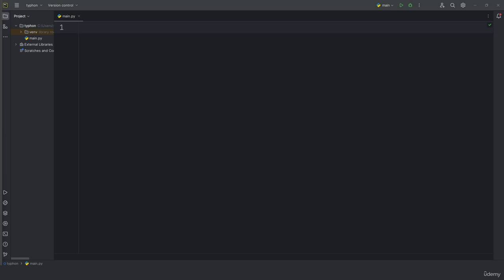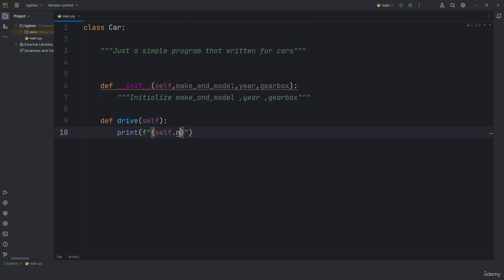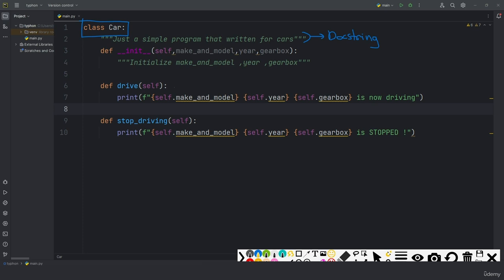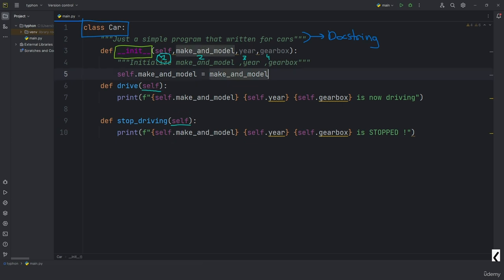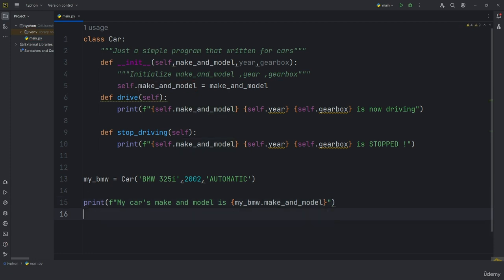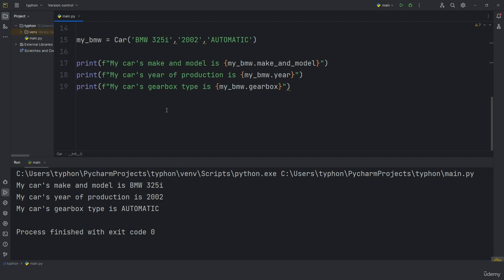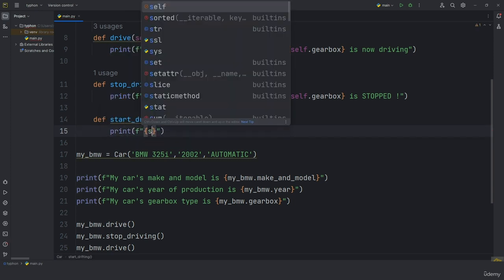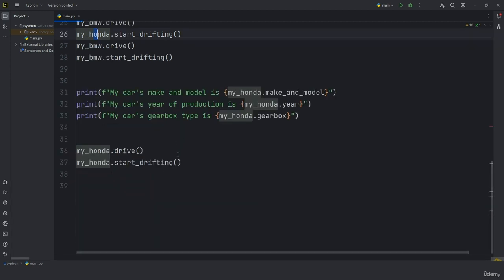8. OOP Classes in Python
OOP Classes in Python